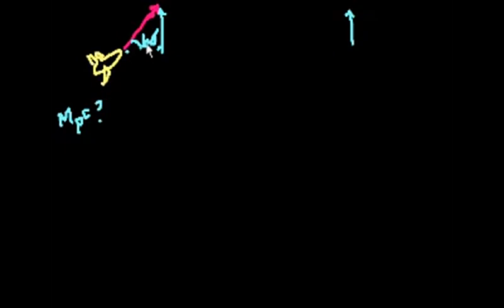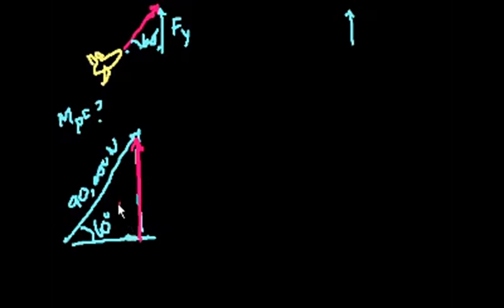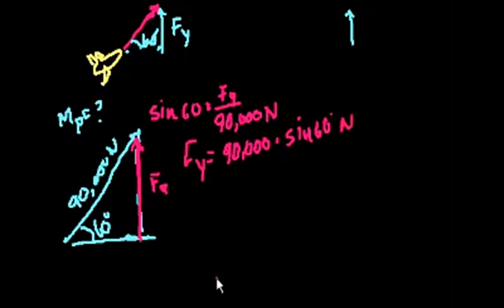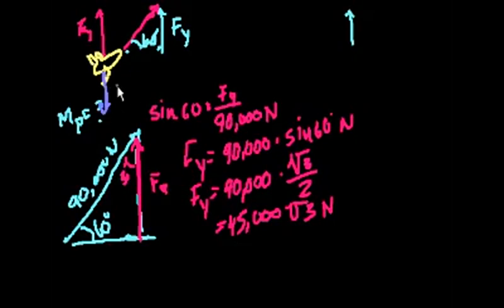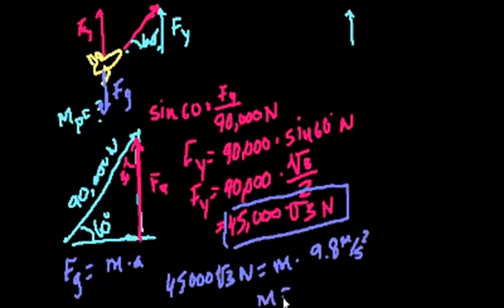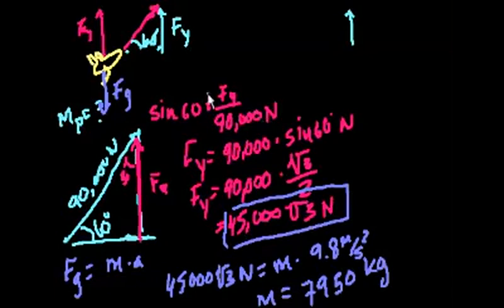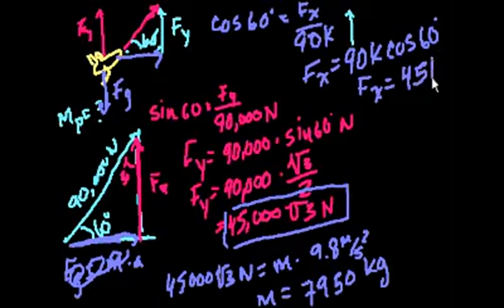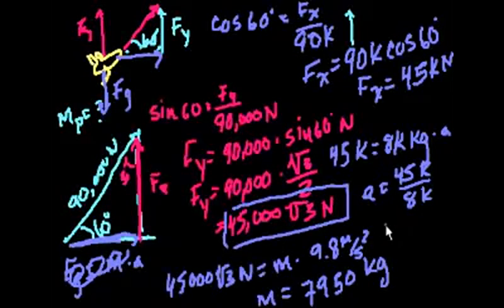Force with Vectors